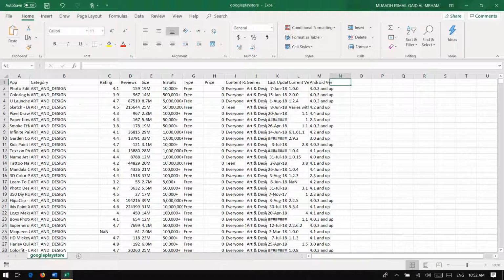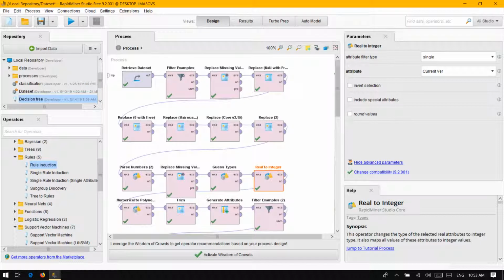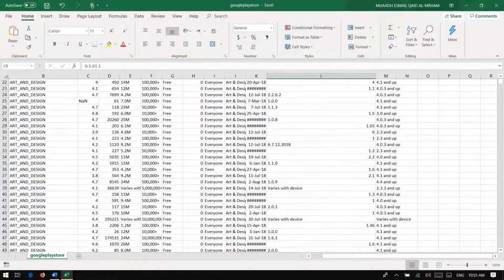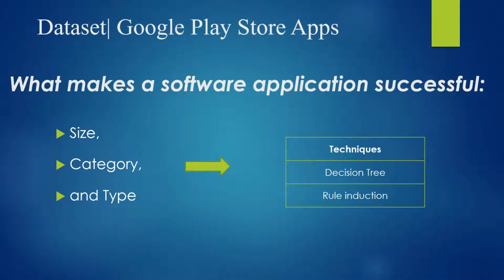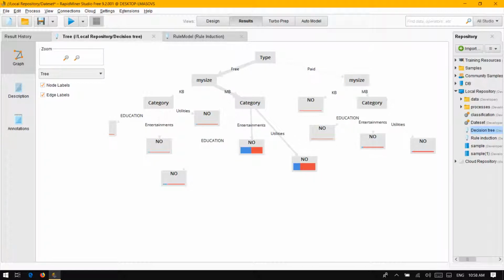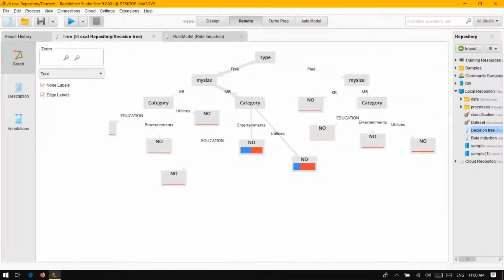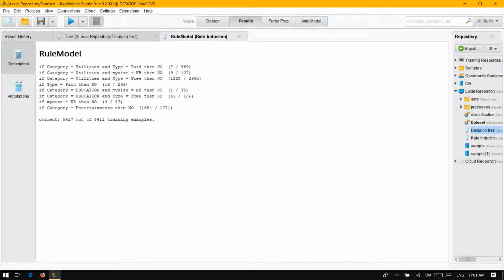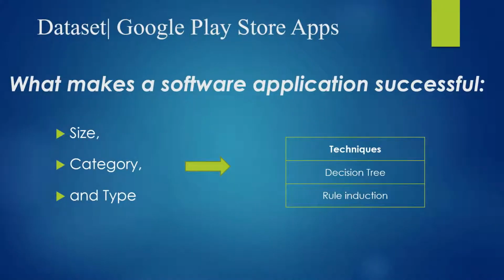INFO 4101 Data Mining Group Project